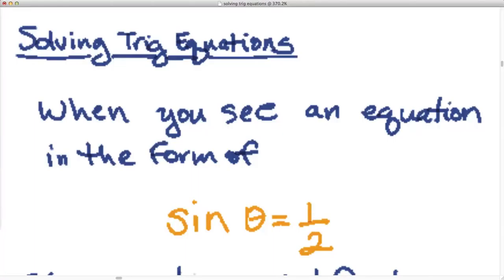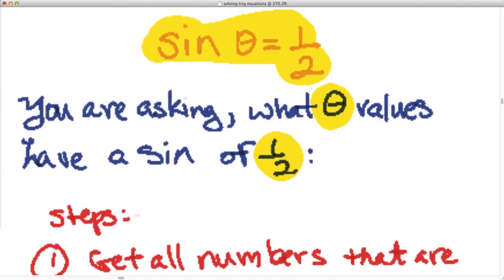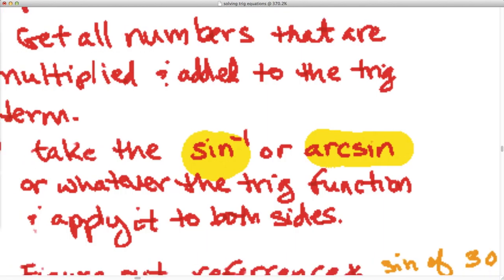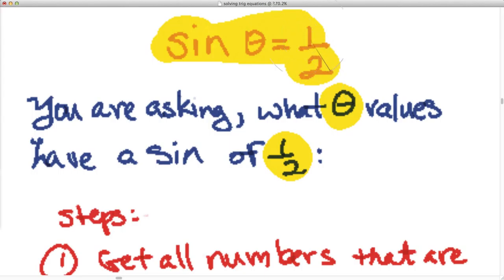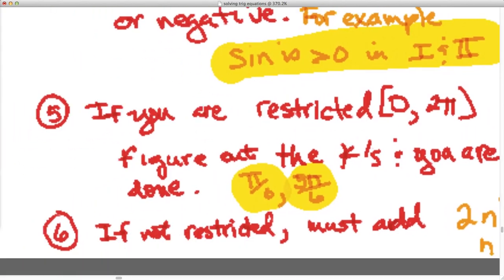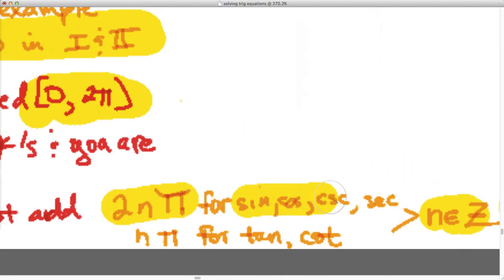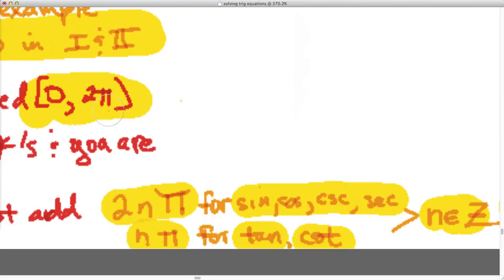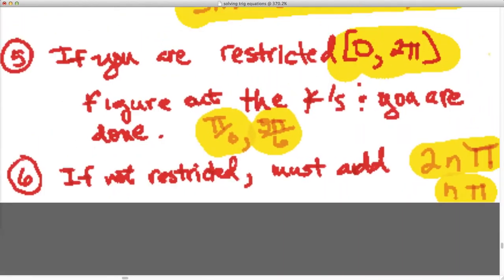[Math][Precalculus]-Solving Trig Equations Basics-Concept Video